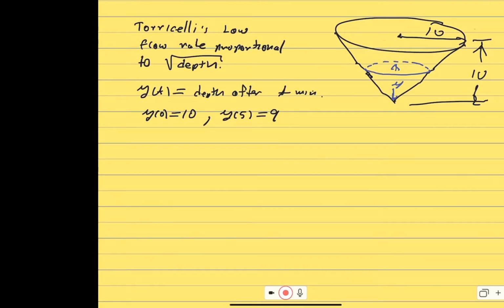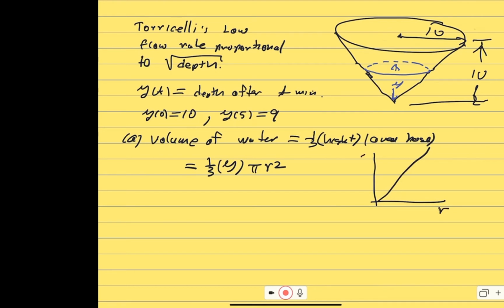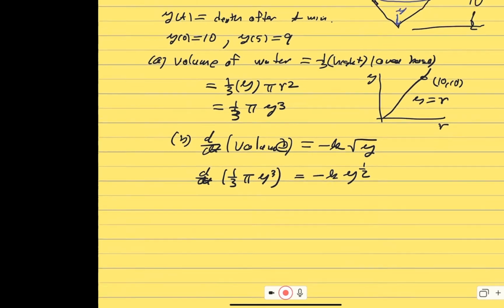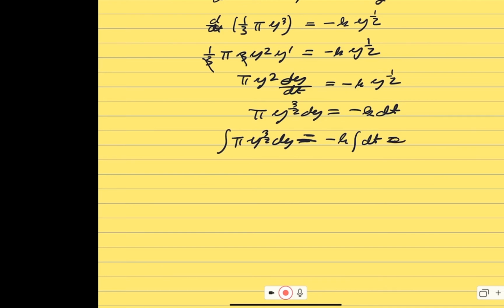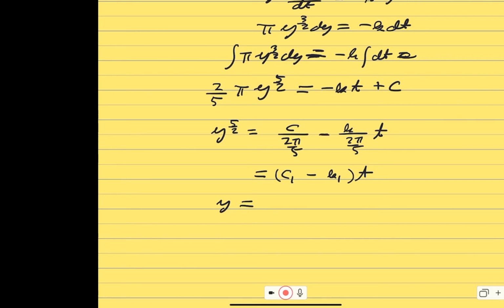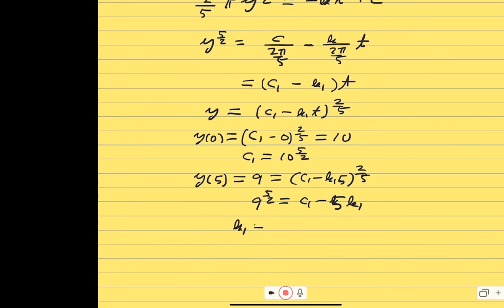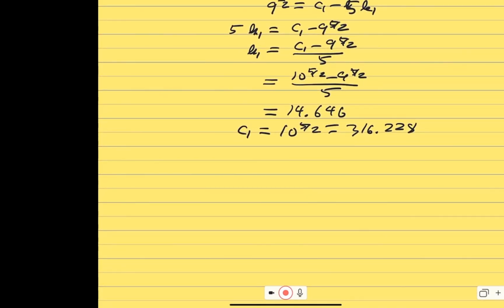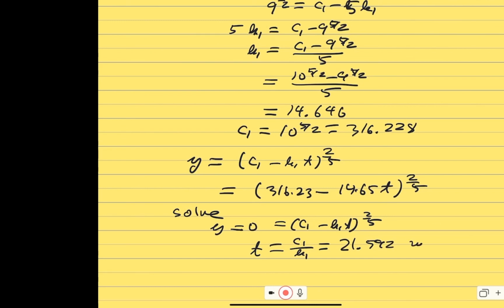Math 242, Lesson 5 video 4